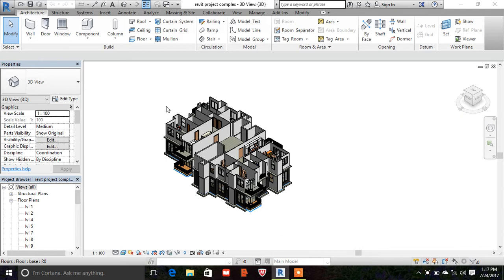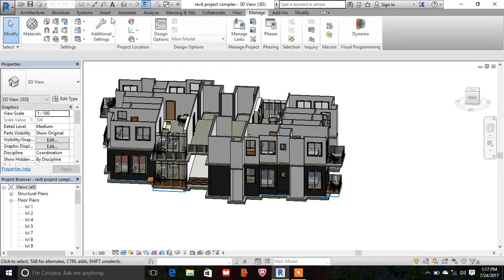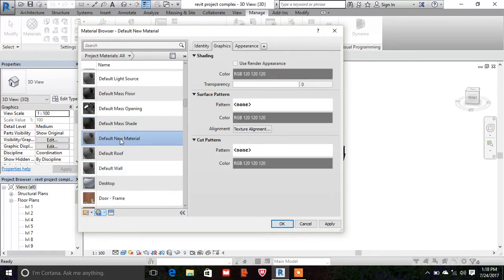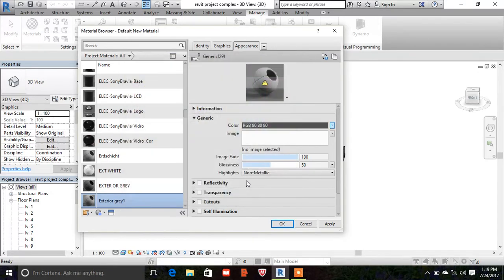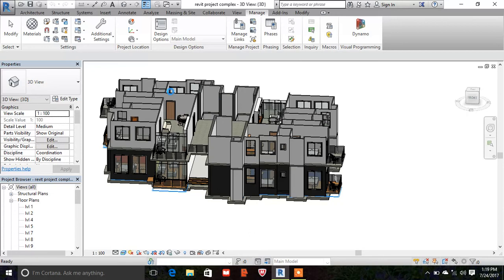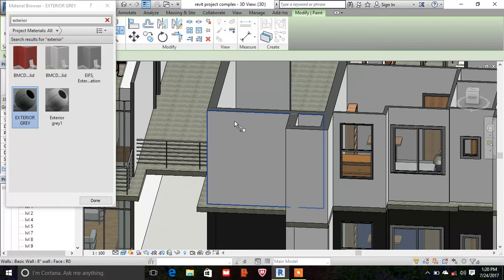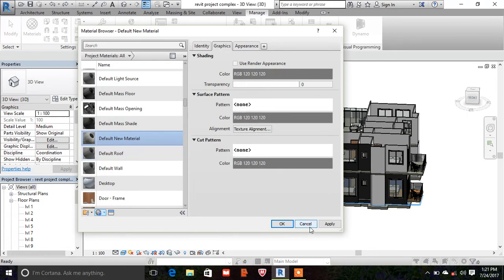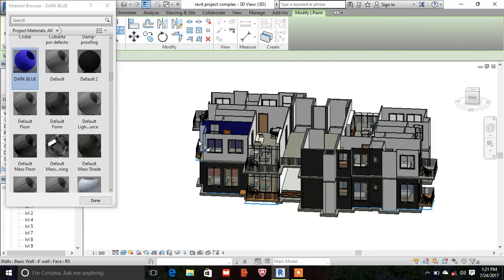revit adding materials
Creating and adding materials to different surfaces in Revit 2017